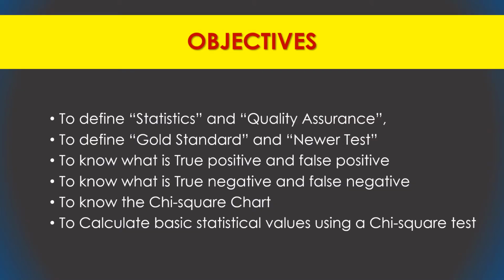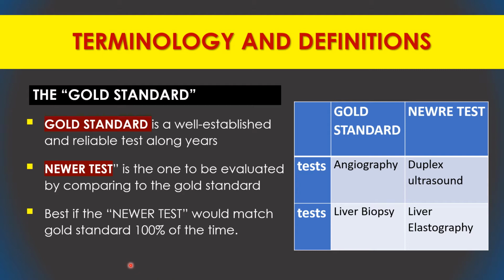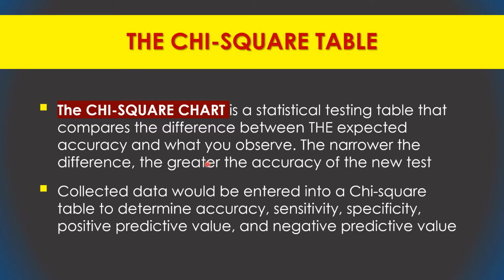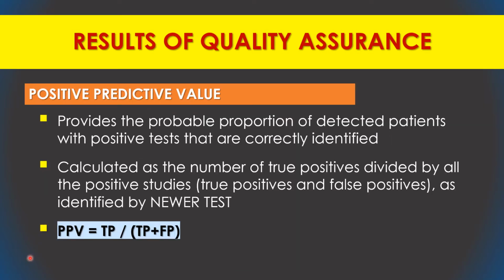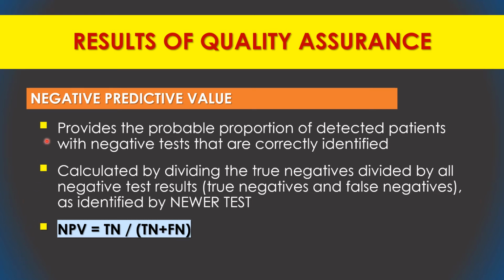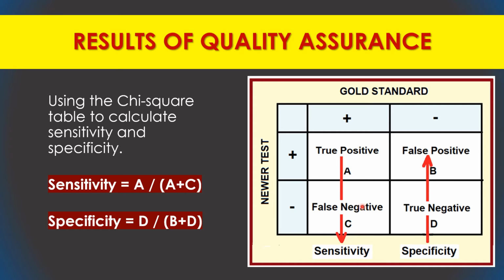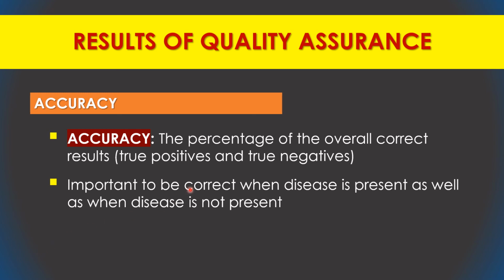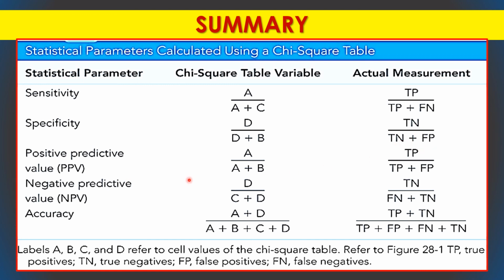Statistics in Sonography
Statistics "CHI-Square" table, in evaluating songraphy tests